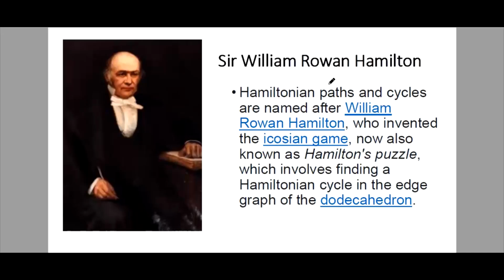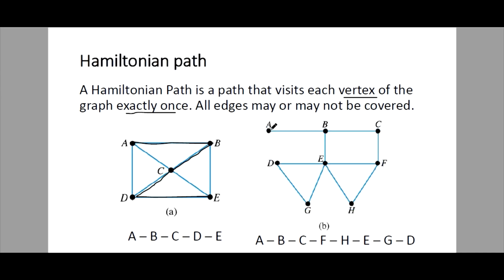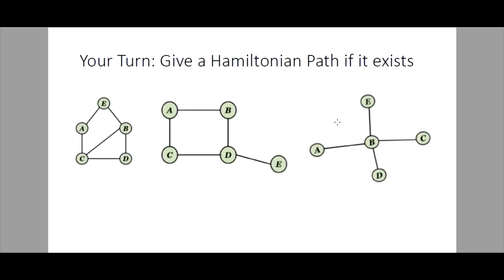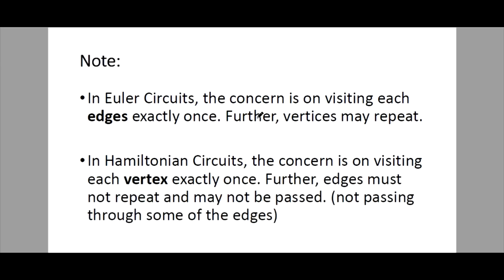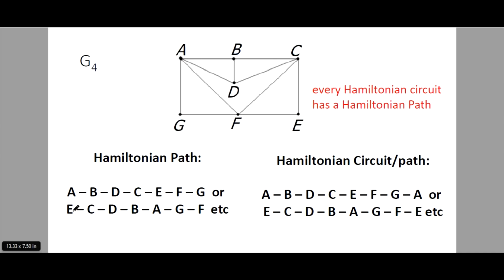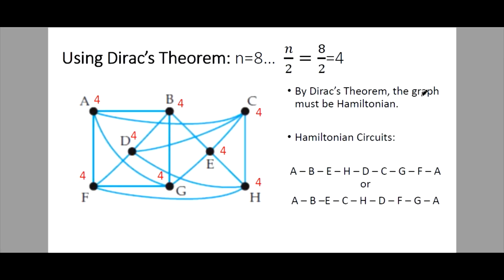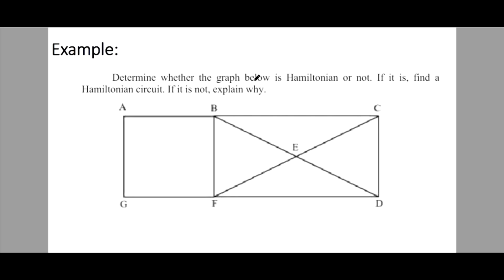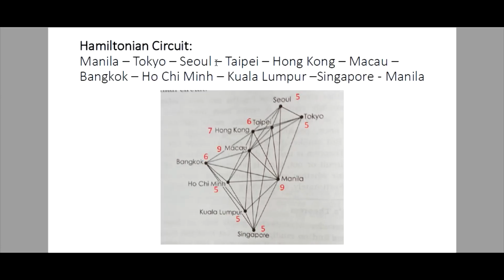Hamiltonian Path and Circuit